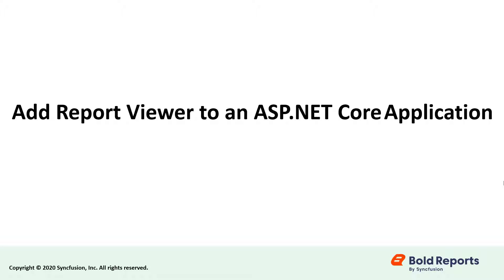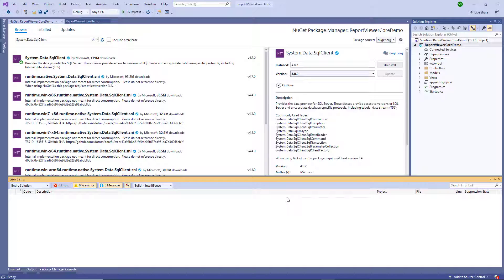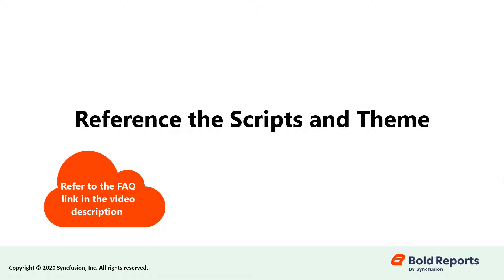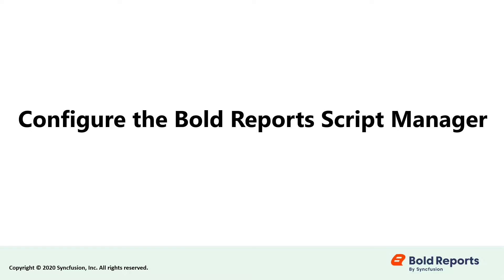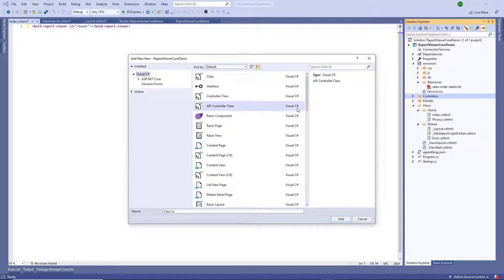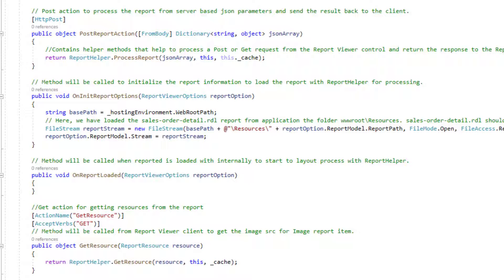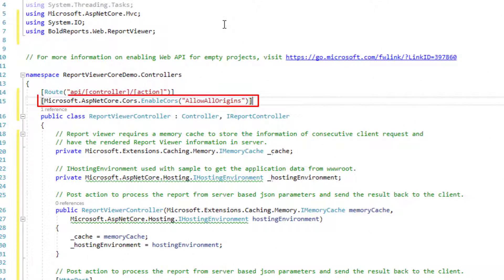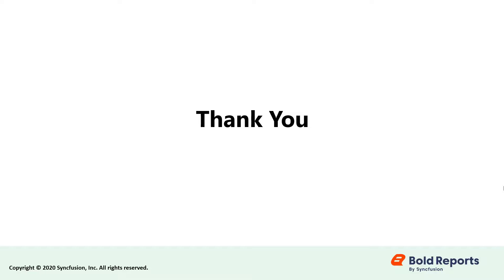Web Reporting Tools: Add Report Viewer (Classic) to an ASP.NET Core Application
In this video, you will learn how to add the Report Viewer to an ASP.NET Core application using Bold Reports.

Bookmark Details
[00:00] Introduction
[00:19] Create an ASP.NET Core Application
[01:04] Install NuGet Packages
[03:02] Reference Scripts and Theme
[04:48] Configure Bold Reports Script Manager
[05:16] Initialize Report Viewer
[05:59] Configure Web API
[08:03] Add Routing Information
[08:24] Enable Cross-Origin Request
[10:08] Set Report Path and Report Service URL
[10:43] Run the application.

This video is on Bold Reports version 2.3.29.